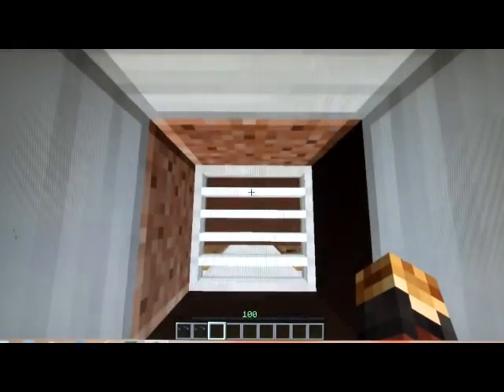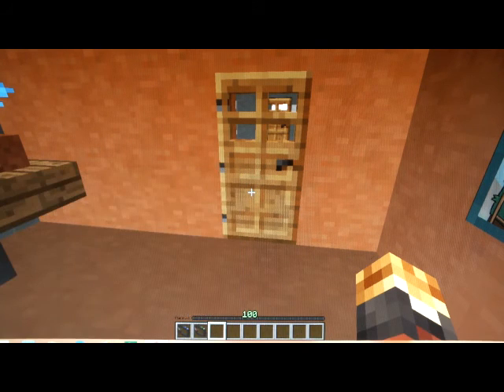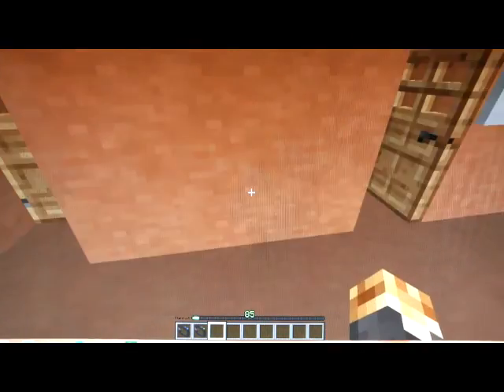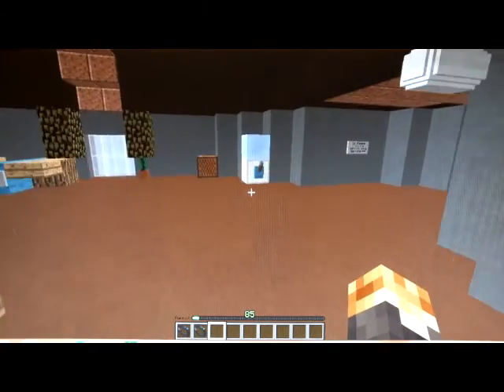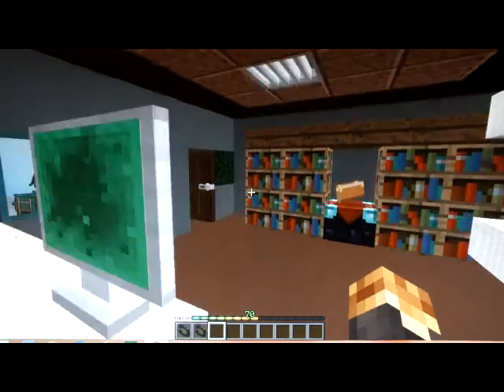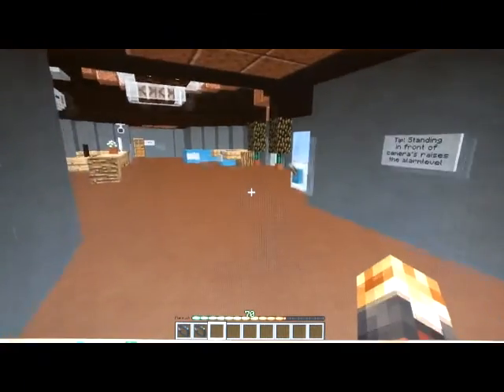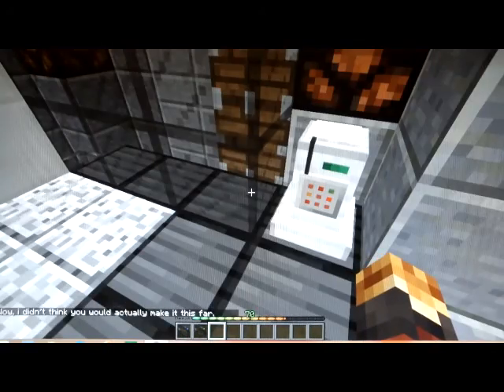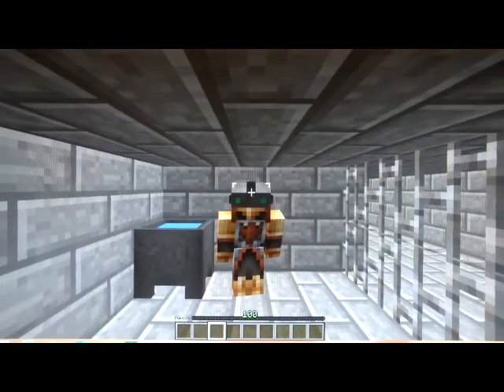The Heist Ep1 I'm in Jail!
Greetings! My name is SIrPetre. In this series i'm playing through
Gameband The Heist map made by CubeHamster. Hope you enjoy!